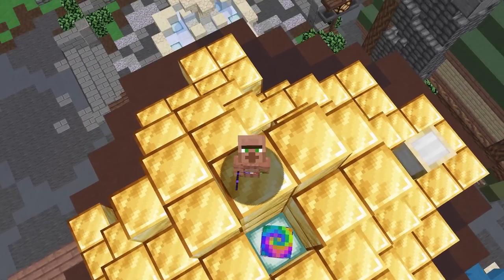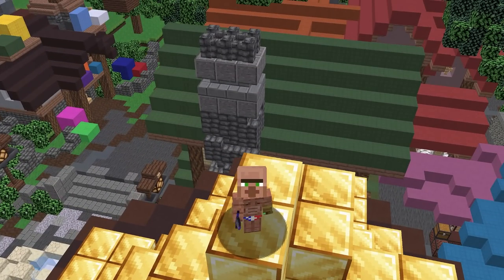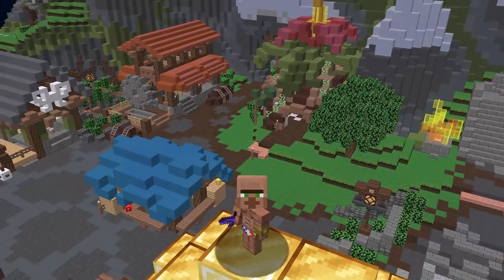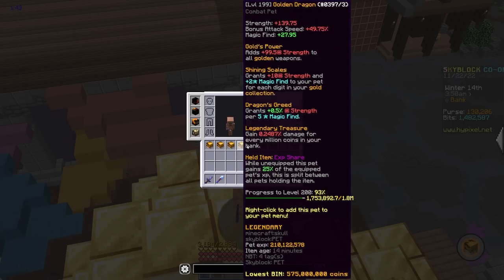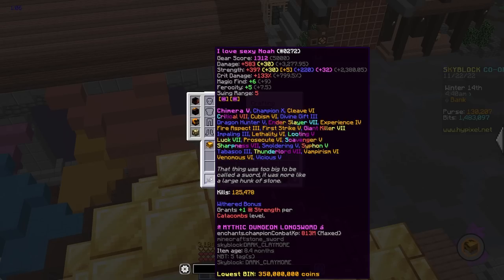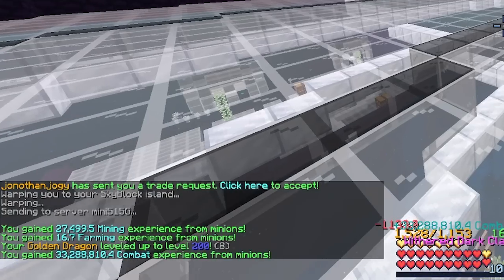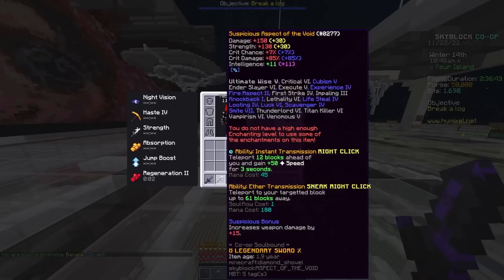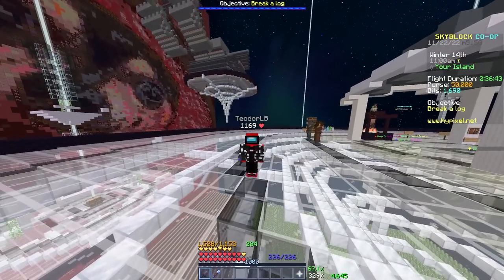World record Golden dragon leveler????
leveling the funny golden boys!